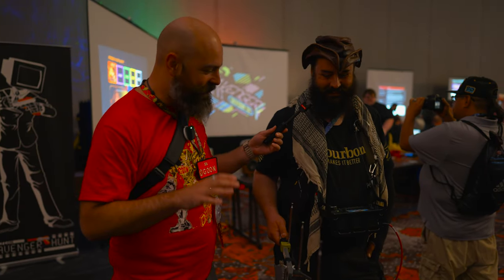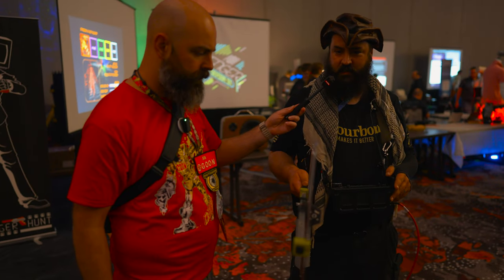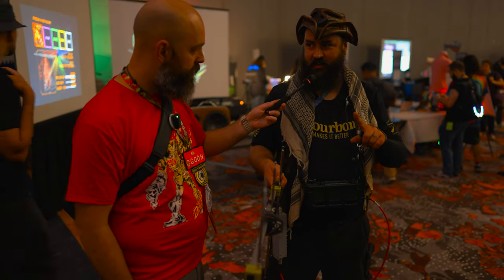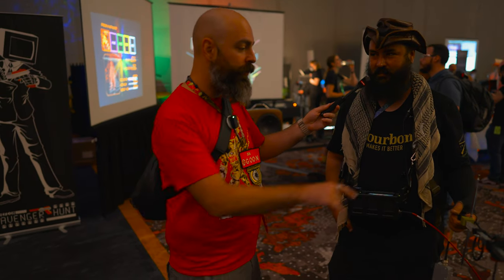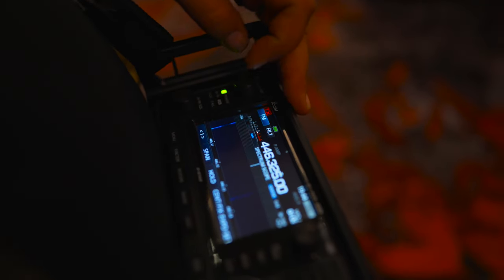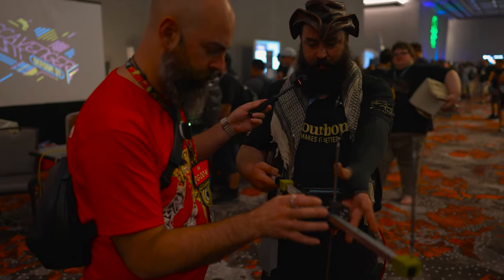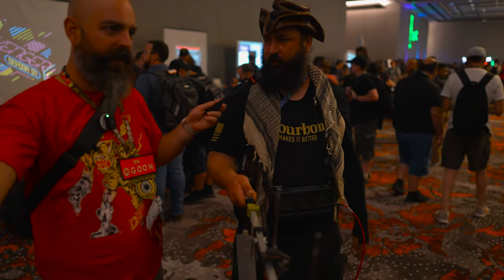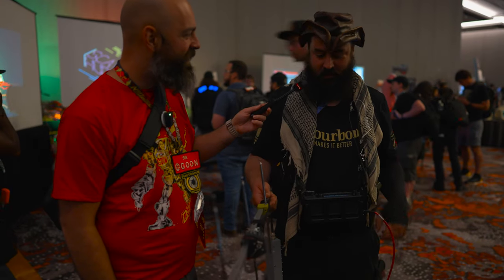The Fox Hunt Contest! | DEF CON 31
Can you find the Fox hidden at DEF CON 31?

This contest uses custom built VHF/UHF transmitters from VA7IF, along with the Byonics MicroFox VHF transmitters, both are a purpose-built transmitter designed for Fox Hunting and ADRF.  These units transmit between 15 mW and 500mW of energy, and they will burst a short message in CW (Morse Code) approximately every 15 seconds.   Each of the six transmitters will use a different frequency in order not to confuse their individual locations. This year we have added an additional type of fox to the hunt, a type of Infra Red LED transmitter! The IR LED transmitter beacon is a small plastic case with a hole for a single IR LED. It has a sticker that reads "I'm an IRLED". It transmits a message coded in standard morse. What is the code and what easter egg might it reveal?